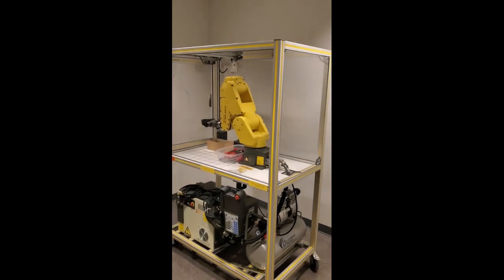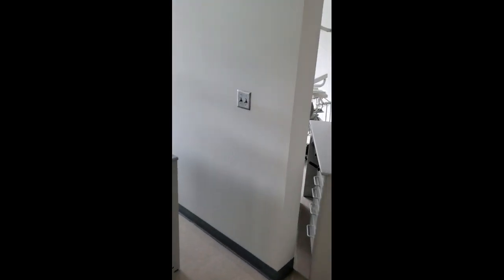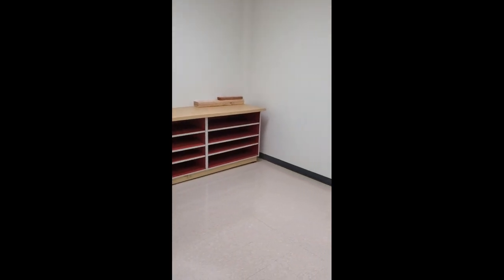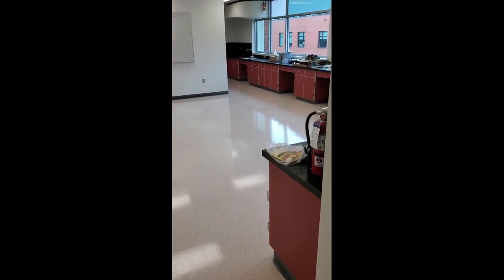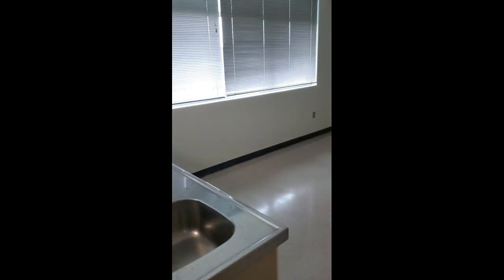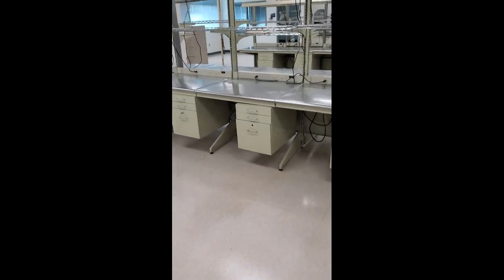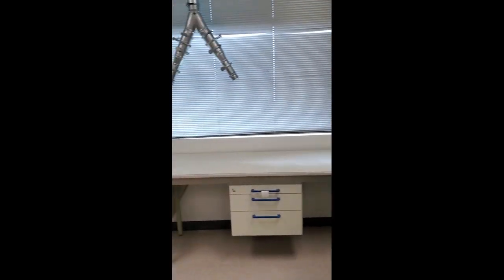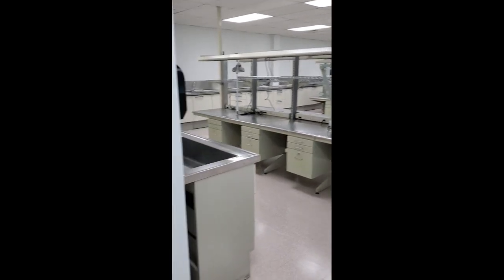New TRON space